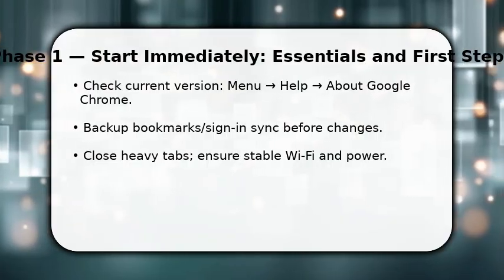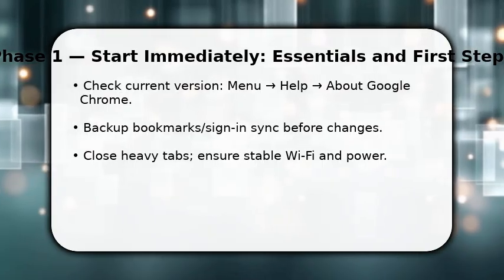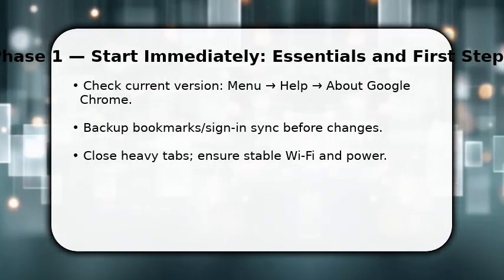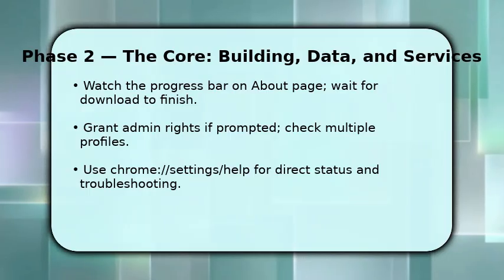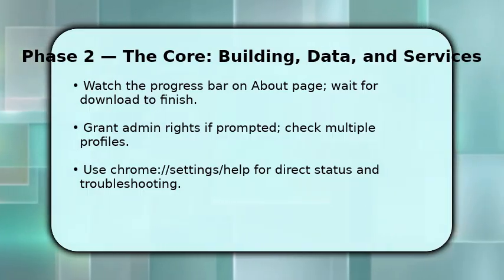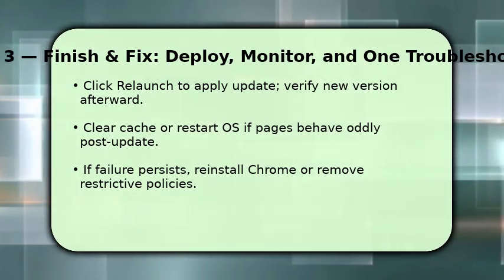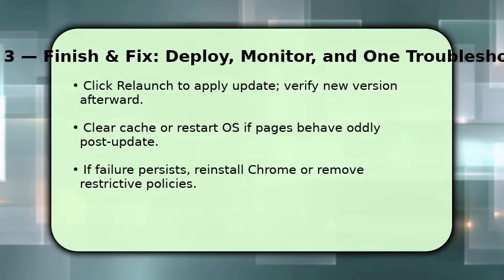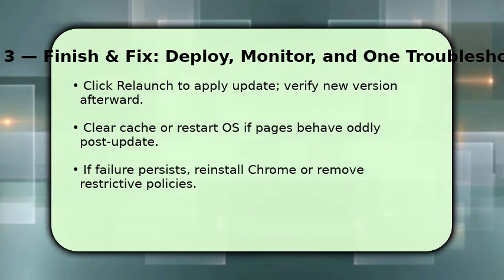How Do You Update Google Chrome - Full Guide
How Do You Update Google Chrome - Full Guide | 🔒 Surfshark VPN Deal — Stay private and secure. $1.99/mo + 3 Months Free ▸

Discover the step-by-step process of updating Google Chrome to enhance your browsing experience. From checking for updates manually, through navigating settings and applying changes, this comprehensive guide ensures you stay up-to-date with security patches and new features.

Google Chrome, update how do it, latest version of Google Chrome, how to update browser, Chrome updates process, security patch for Chrome, new feature in latest Chrome, manual updating guide for Chrome, automatic upgrade settings for Chrome, Keeping your browsing experience fresh with updated Chrome